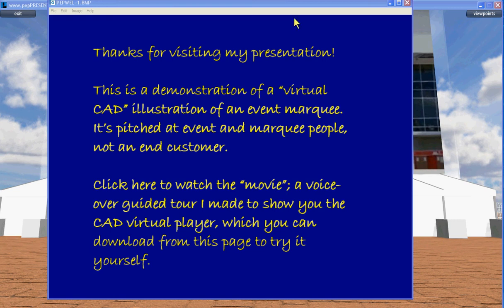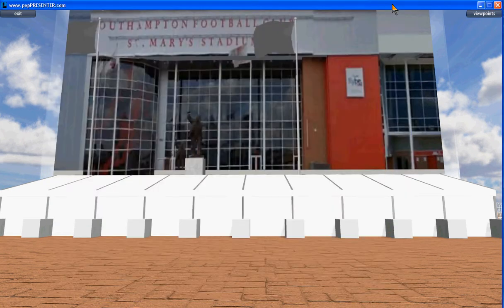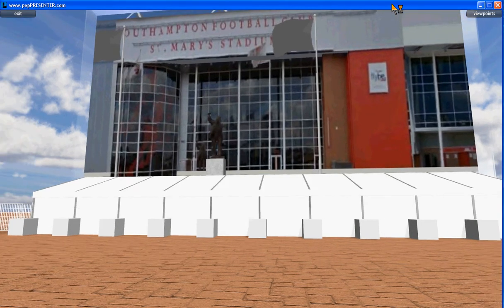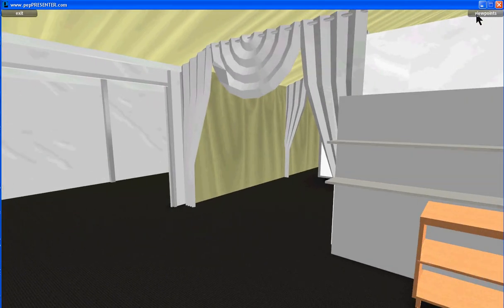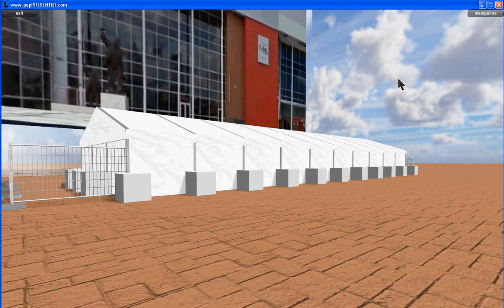Football tournament temporary changing rooms -3D CAD based virtual tour event mockup